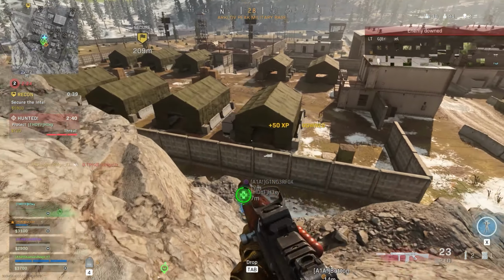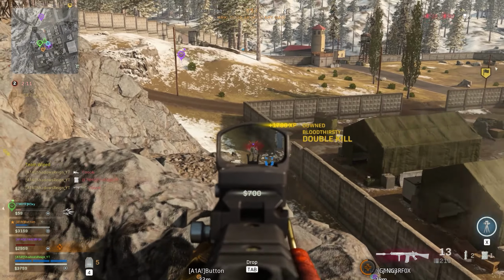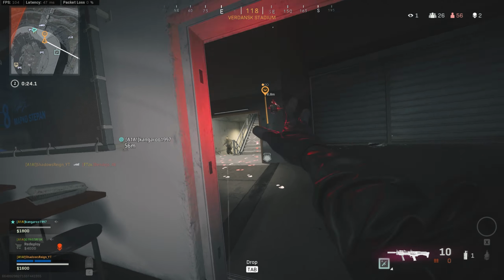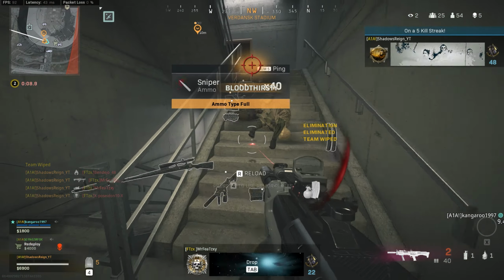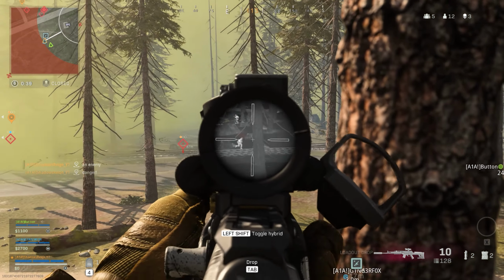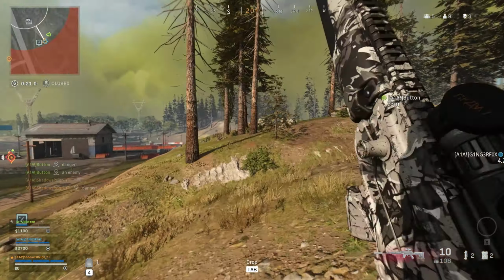HOW to COUNTER the DMR & MAC10 Meta Slaves! Weapons & Equipment to fight meta! - Insight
Are you struggling in the fight against the meta? Are you struggling to find fun in a game where you are getting hammered by MW Multiplayer Time to kills? Well this is the video that you need to watch as i will be giving you my counters to beat the trend. All of these I have tried and have tested to make sure they work... One positive of SBMM is that i know im not getting easier opposition.

00:00 Intro
00:31 Previous Meta Counters
02:22 Kar98 & FAL
03:30 Oden & R9 DB
04:29 Shields & Sticks
04:58 Attachments, Equipment & Field Upgrades
08:17 Outro